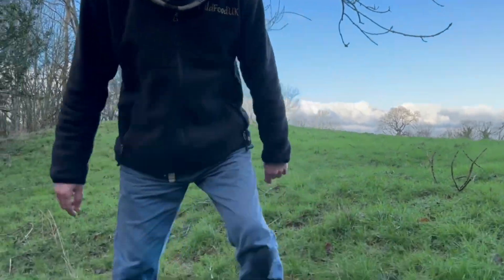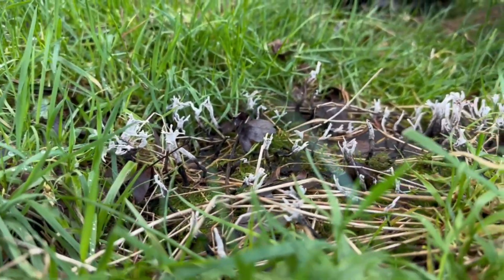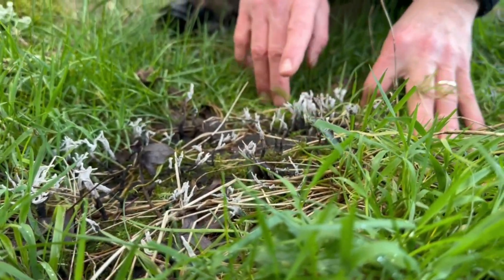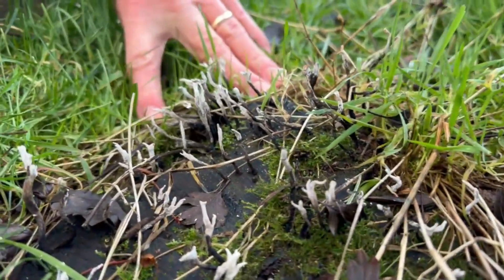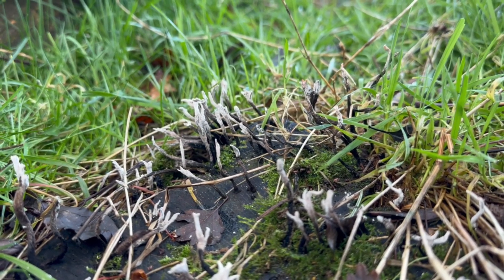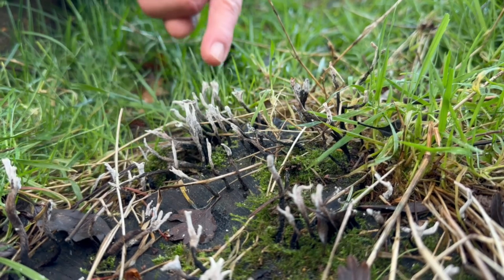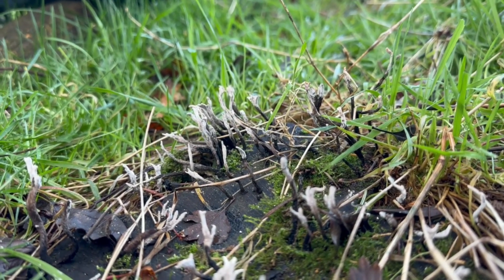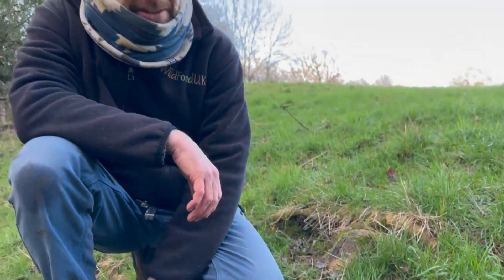Identifying Candlesnuff Fungus, Xylaria hypoxylon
This common saprotroph is one of our key woodland recyclers.